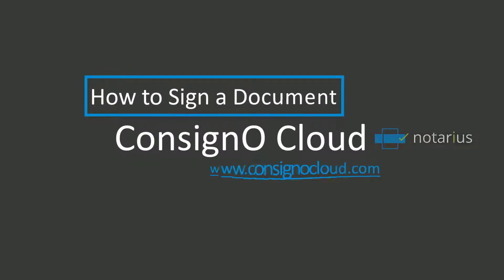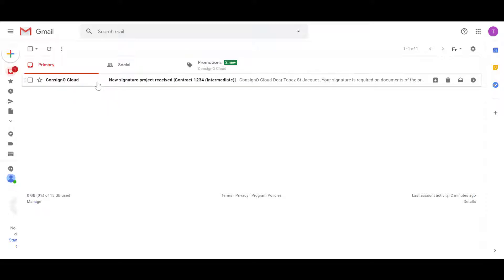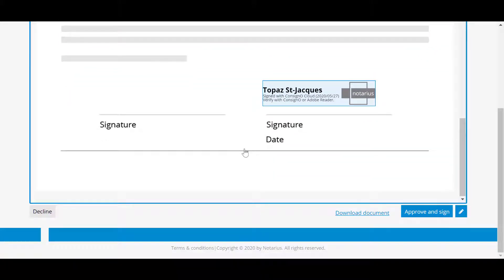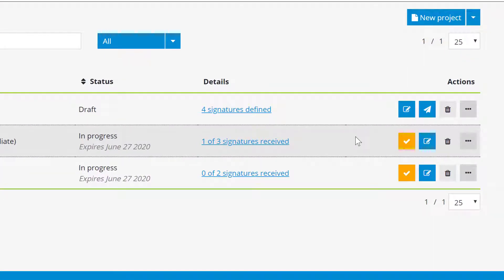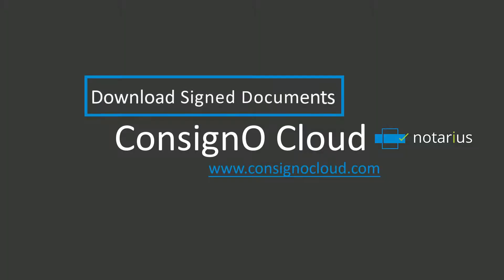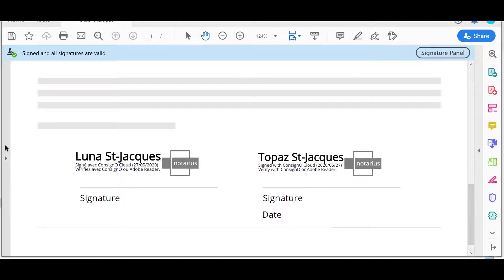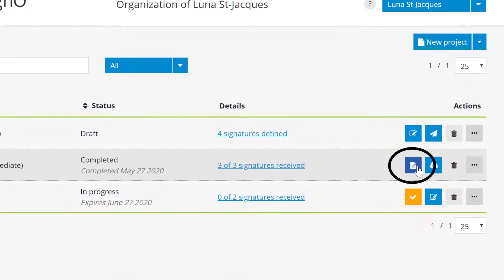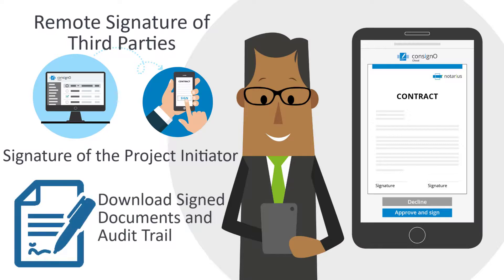ConsignO Cloud - How to Sign a Document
In this video discover how to sign a document in ConsignO Cloud including:
- Remote Signature of Third Parties
- Signature of the Project Initiator
- Download Signed Documents
- Download Audit Trail